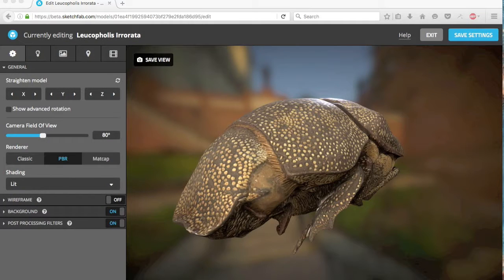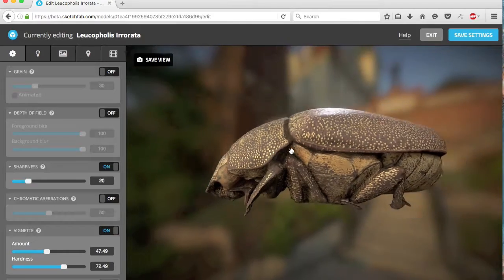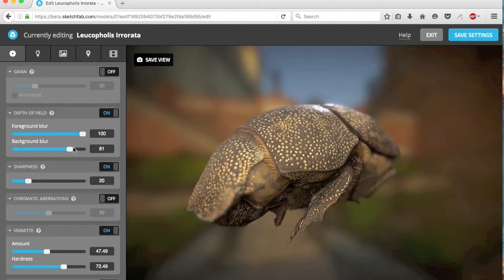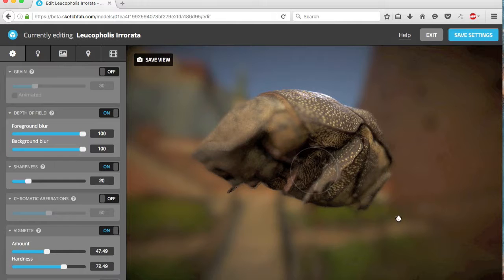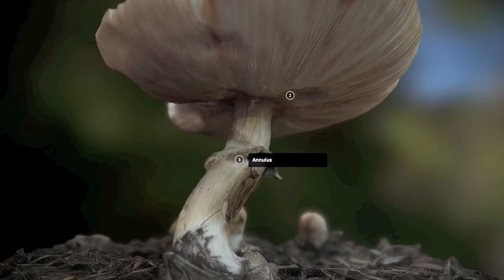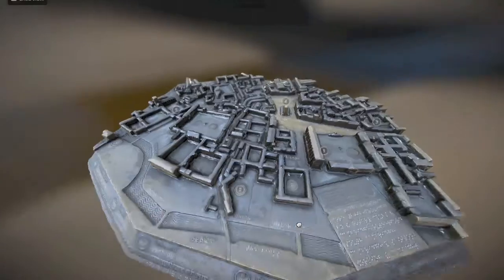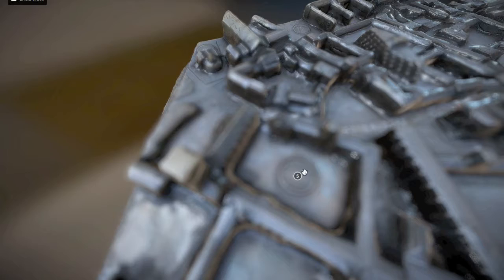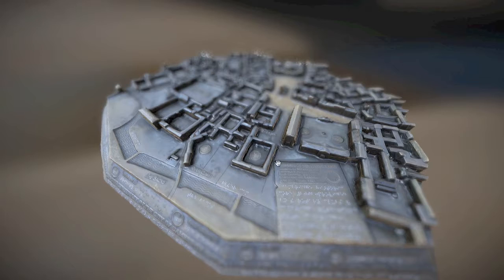Sketchfab Viewer Depth of Field [beta]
A quick look at a new addition to the post processing effects that you can apply to 3D models on sketcfab.com

zoosphere.net (bug photos!)